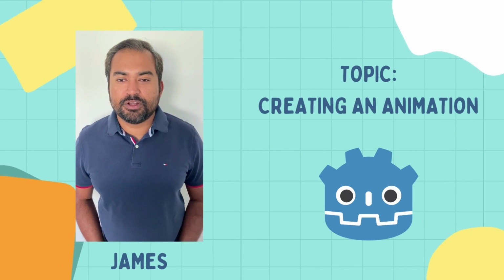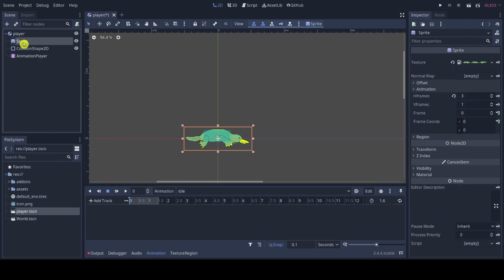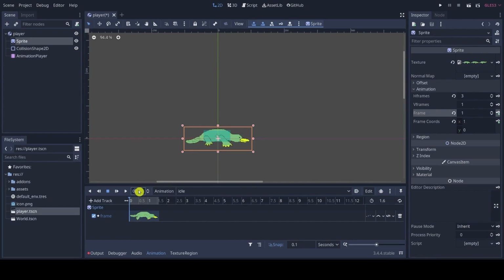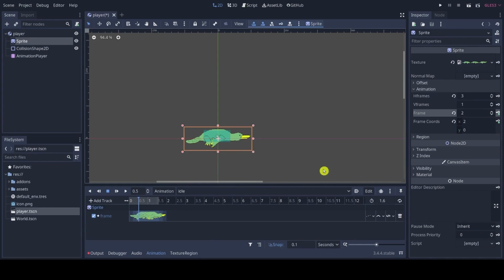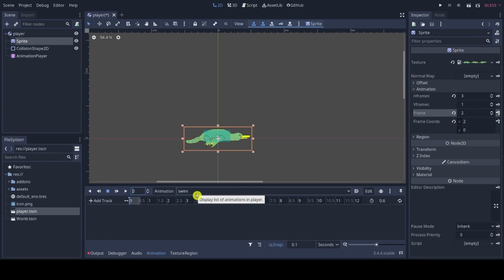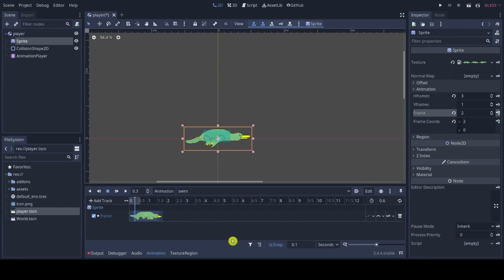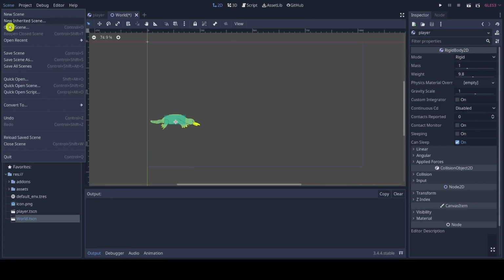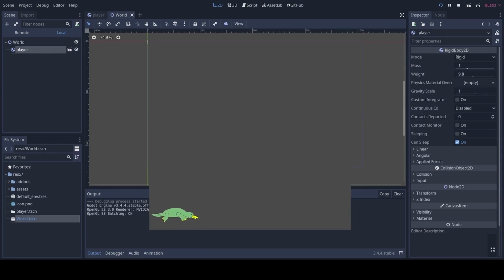Create An Animation in Godot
In this video we show you how to animate a sprite in Godot